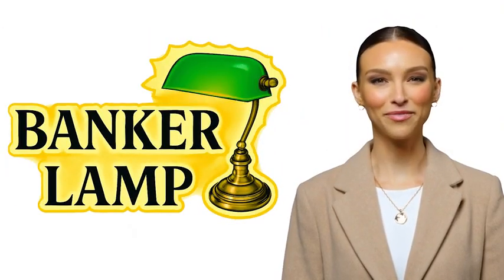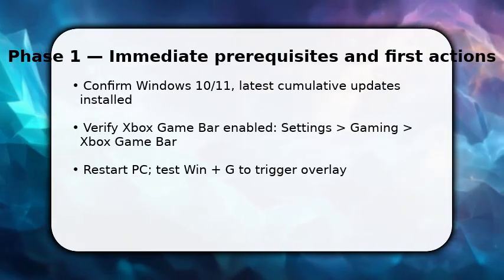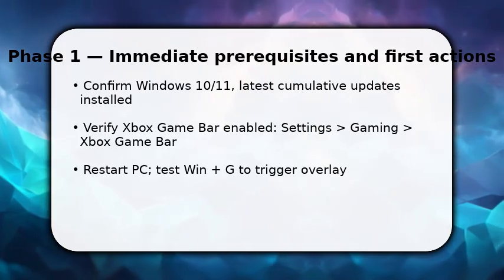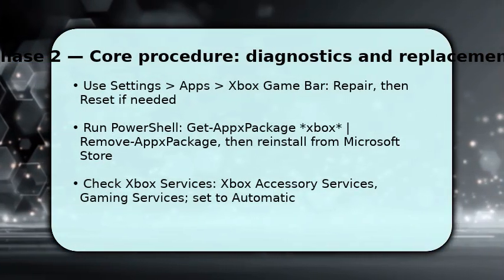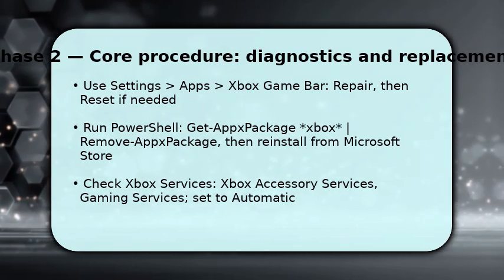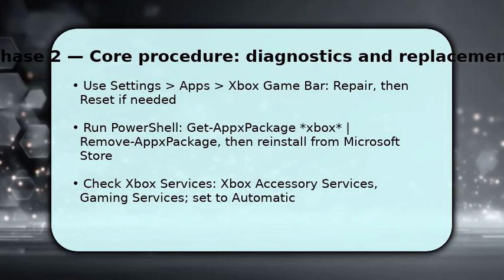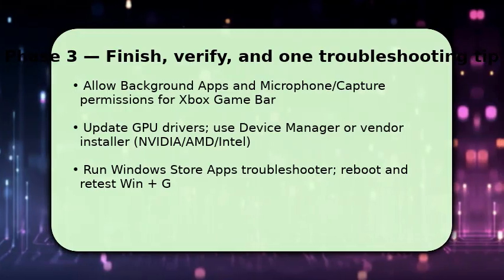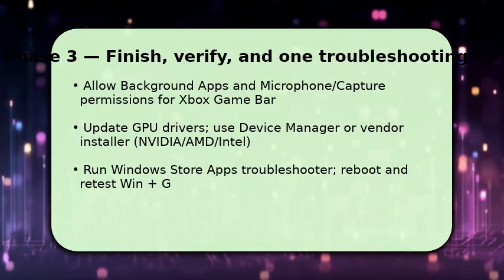How to Fix Xbox Game Bar Not Opening (updated)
How to Fix Xbox Game Bar Not Opening (updated) | 🔒 Surfshark VPN Deal — Stay private and secure. $1.99/mo + 3 Months Free ▸

Discover solutions for the Xbox Game Bar not opening. This video provides step-bythy troubleshooting guide, including common issues and fixes to get your gaming experience back on track.

Xbox Game Bar, not opening, troubleshooting, fix game bar issue, video solutions for Xbox Game Bar not working, how to fix Xbox Game Bar problems, get the Xbox Game Bar running again, common issues with Xbox Game Bar, step-by-step guide on fixing Xbox Game Bar, Xbox troubleshooting tips